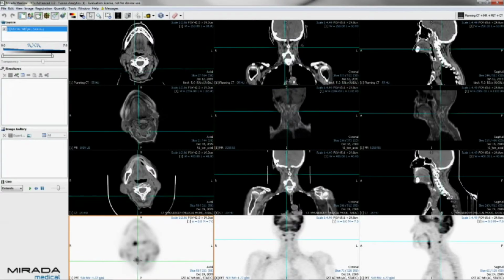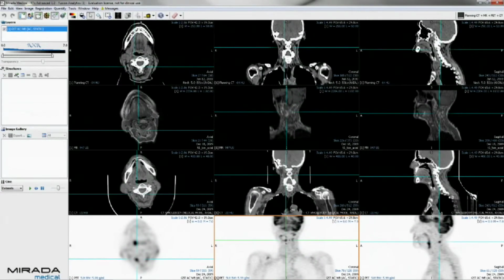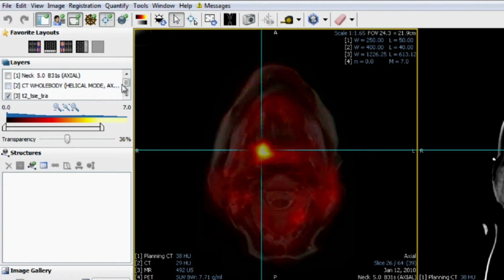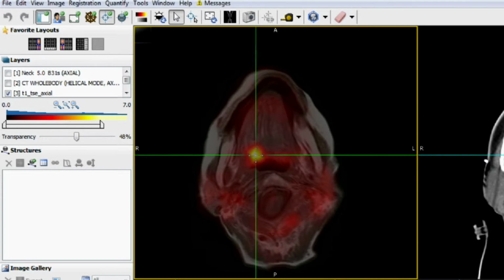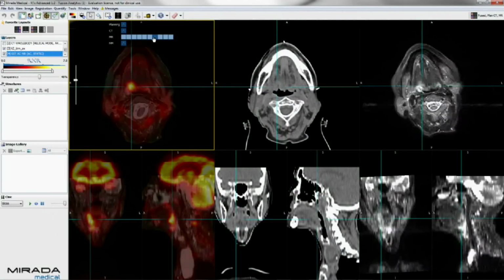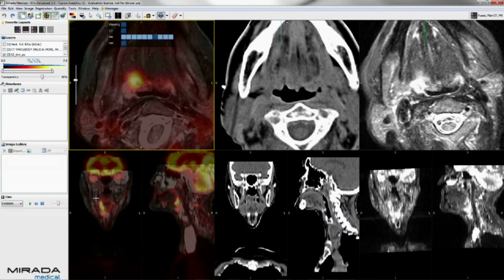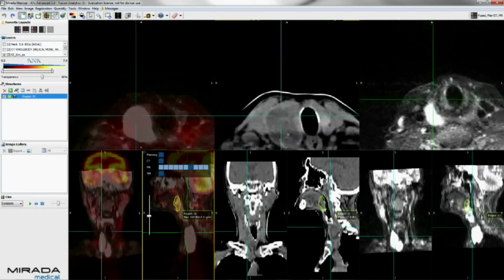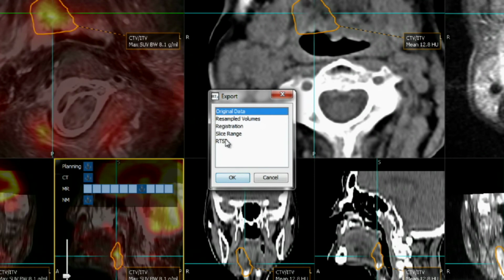Fusion Analytics1 Summed